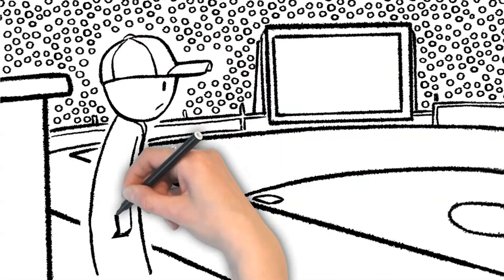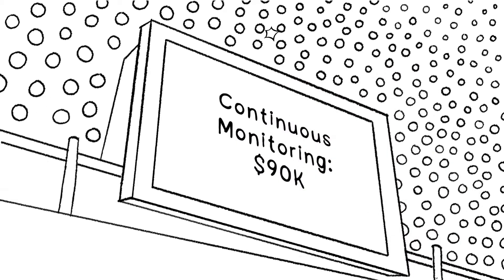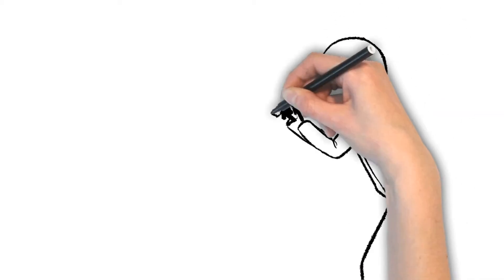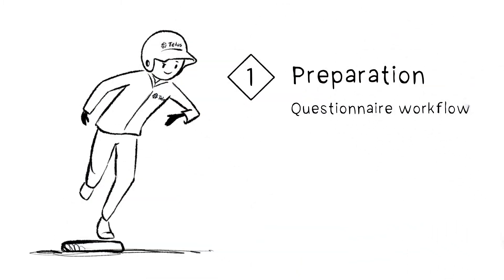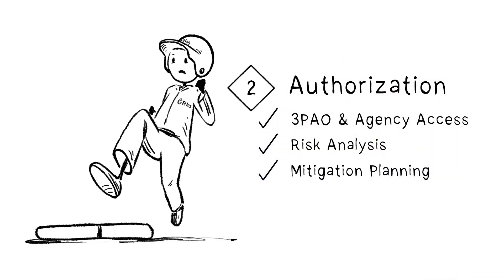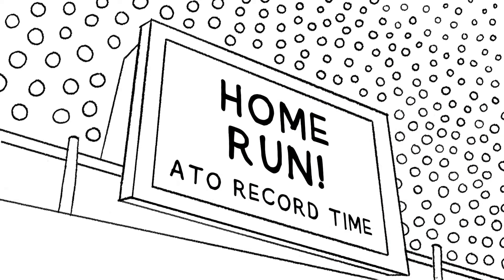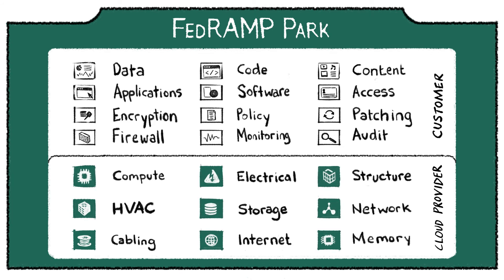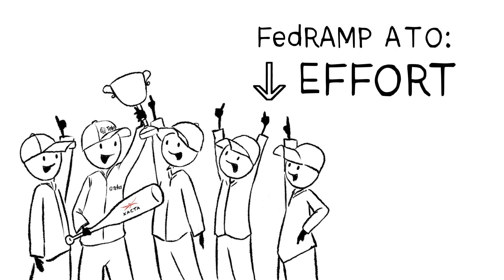Xacta: Your path to a FedRAMP ATO Home Run!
Xacta lets you easily manage the FedRAMP process and generate the documentation needed to earn and maintain an ATO in a government-approved cloud environment. Xacta can reduce ATO process times from months to just weeks – especially the grueling process of identifying, inheriting, and managing controls. Together with automated workflow and document generation, Xacta cuts compliance effort by as much as 90 percent so you can move to the cloud and start selling to the $6 billion federal cloud market that much faster.